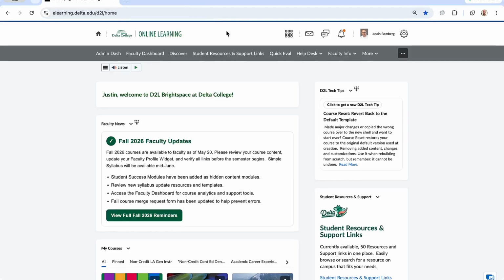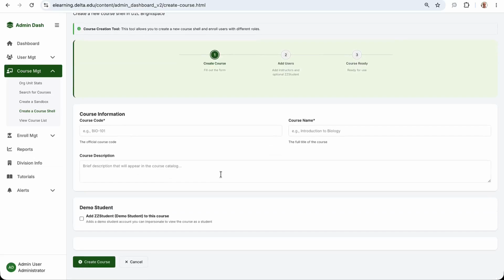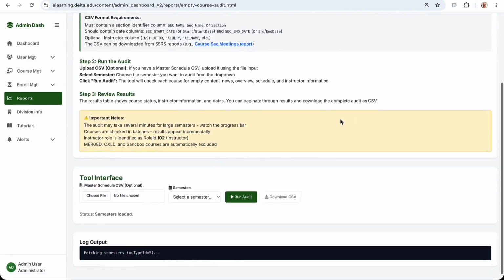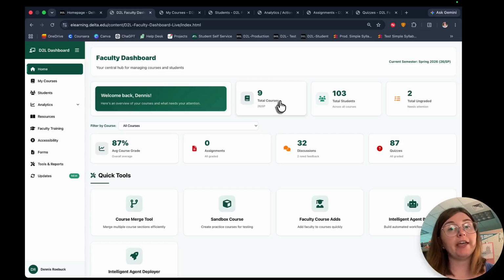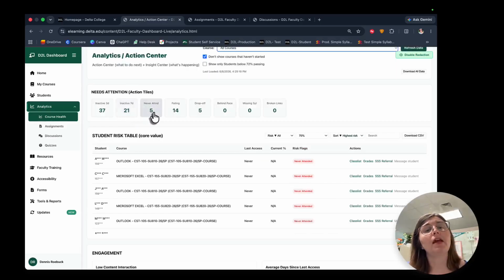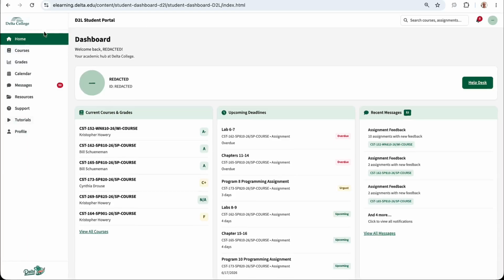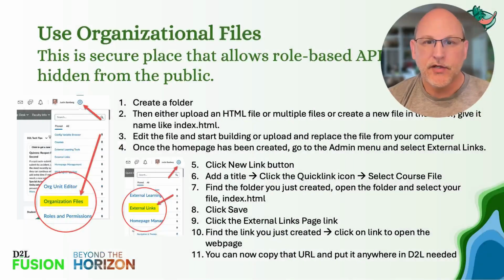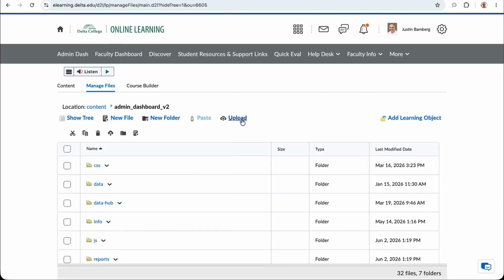Reimagining LMS Administration: From One Custom Report to Role-Based Dashboards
Explore how a single D2L API report evolved into a role-based dashboard ecosystem built entirely within D2L Brightspace Using HTML, CSS, JavaScript, and Brightspace APIs, standalone tools were transformed into centralized dashboards for admins, faculty, and students with no external database required Learn practical strategies for organizing API-driven tools, improving workflows, and turning LMS data into actionable insights.
👉 Ideal for educators and leaders in higher education looking to apply these ideas.